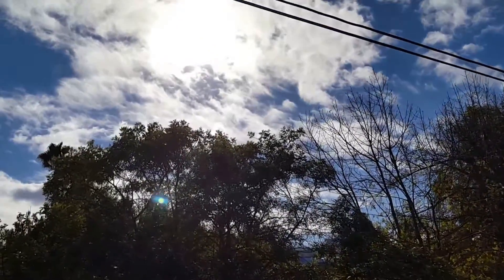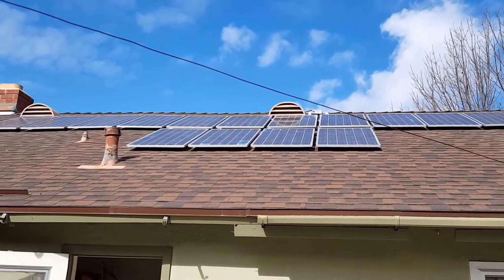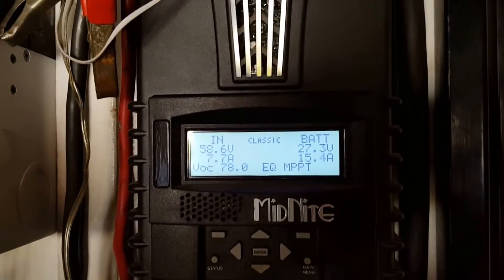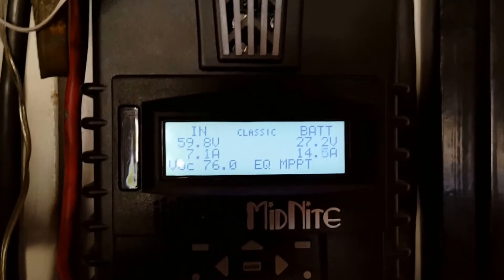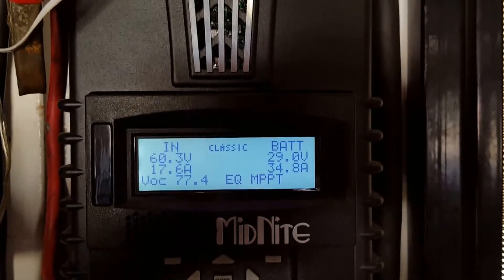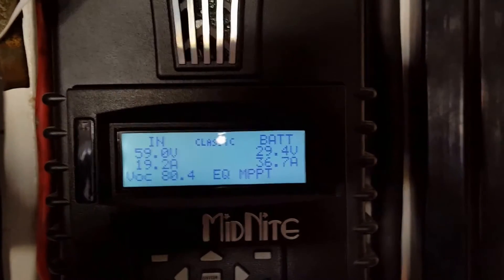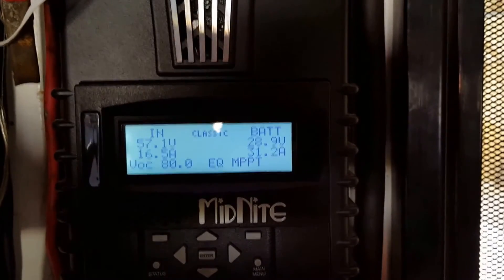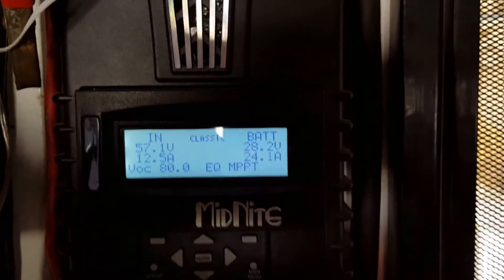MidNite Solar Charge Controller And The Cloud Edge Effect.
MidNite Charge Controller And The Cloud Edge Effect.